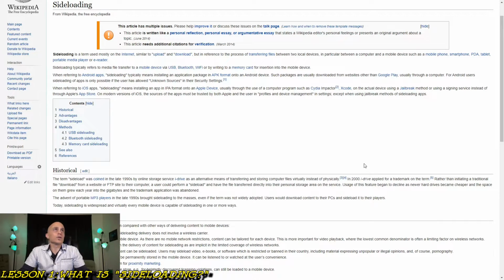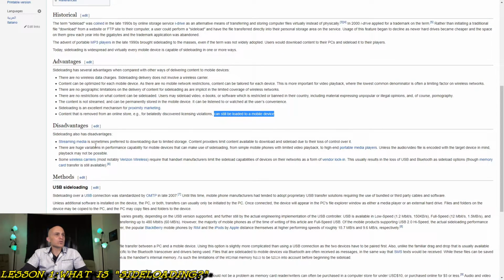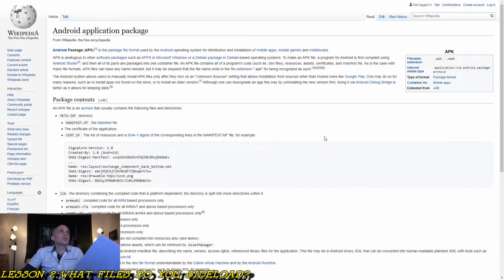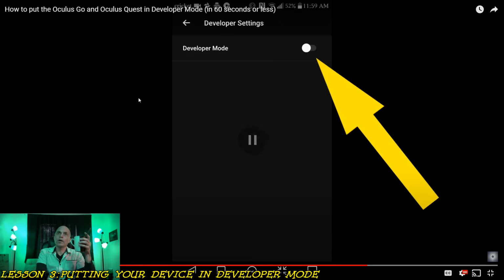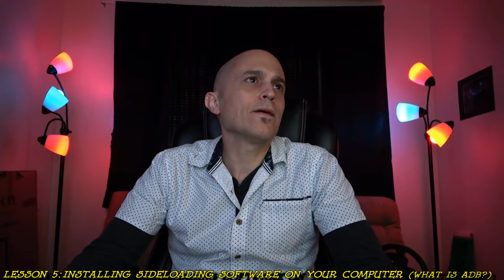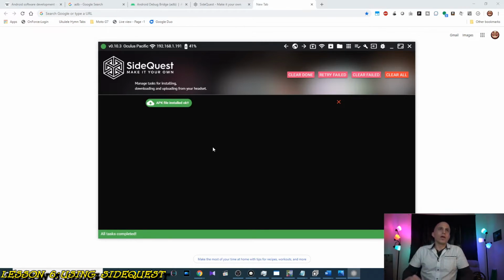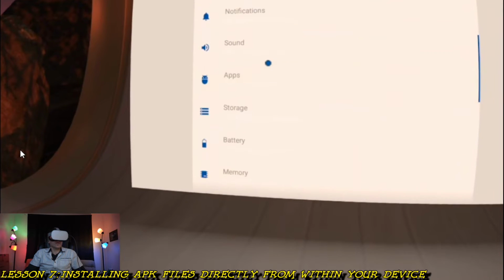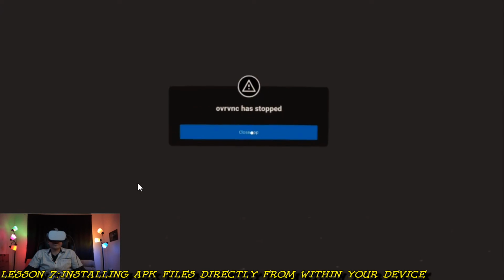Sideloading - For DUMMIES! (On The Oculus Quest and Oculus Go)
SIDELOADING FOR DUMMIES:
Table Of Contents:
0:00  - Introduction
1:11  - Prerequisites
4:22  - Lesson 1:What is "Sideloading?"
11:34 - Lesson 2:What Files Do You Sideload?
16:25 - Lesson 3:Putting Your Device In Developer Mode
22:19 - Lesson 4:Connecting Your Device To Your Computer
23:55 - Lesson 5:Installing Sideloading Software On Your Computer (What Is ADB?)
29:09 - Lesson 6:Using SideQuest
32:37 - Lesson 7:Installing APK Files Directly From Within Your Device
41:32 - Celebration

ADB command to allow installing APKs from UNKNOWN SOURCES from within the device:
adb shell settings put secure install_non_market_apps 1